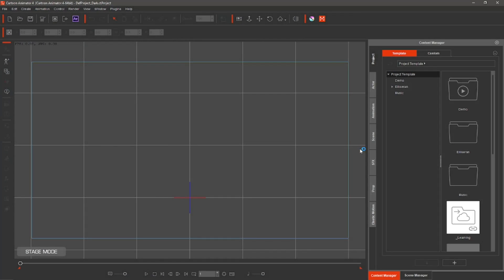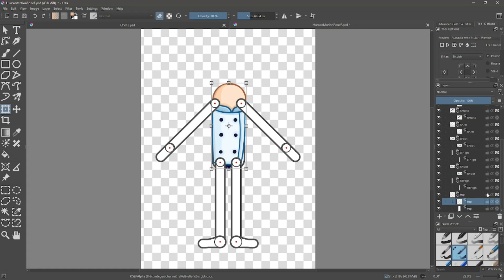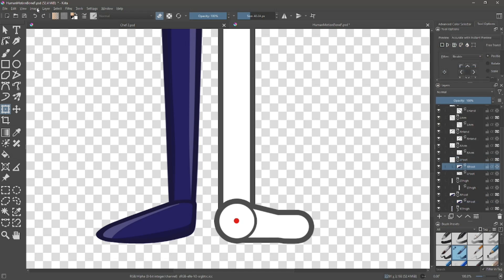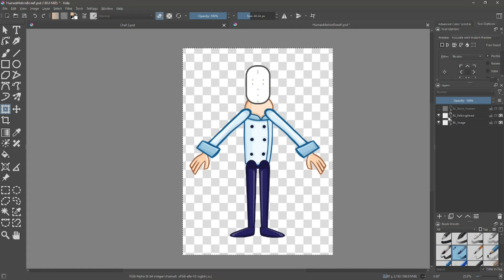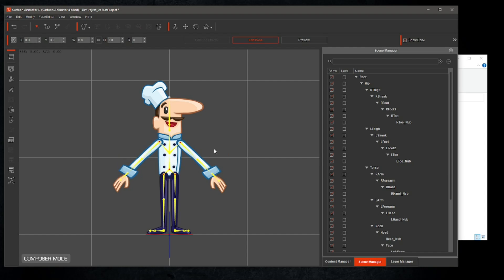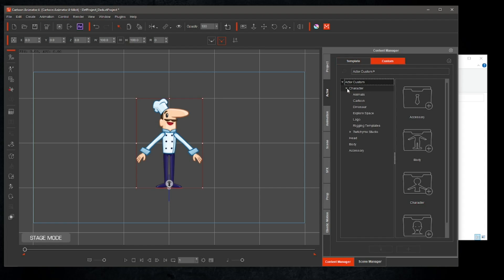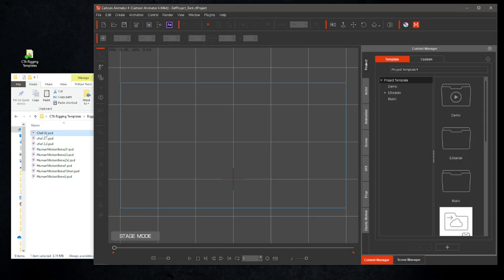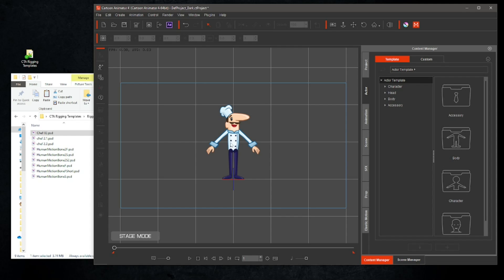Cartoon Animator 4 Tutorial | Character Rigging using Krita and CTA Templates | Chef 2 Part 2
Welcome to Twitchymo Studio.

Chef 2, Part 2, continues rigging our character for Cartoon Animator 4, from a free vector graphic.

The previous video, Part 1, covers using Inkscape, to convert the image. Then Krita, to create segments of the image, for rigging in CTA4.

Now we will take the created PSD file of our Chef, from video part 1 and, change the sprites, in the free templates, to our newly created layers, using Krita.

Then Import our rigged character into CTA4 and edit if needed.

NOTE: For those who do not have CTA4 with the pipeline, there will be added instructions at the end for rigging this character.

Thank you for joining my journey of animation.

Opening background image.